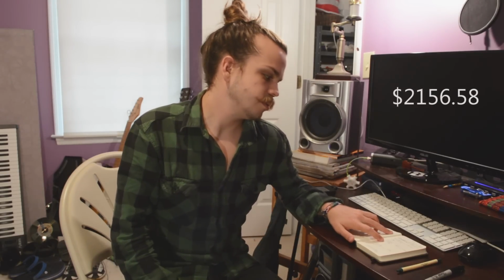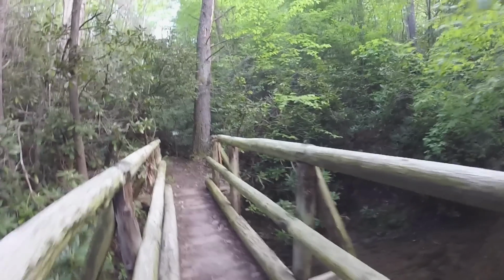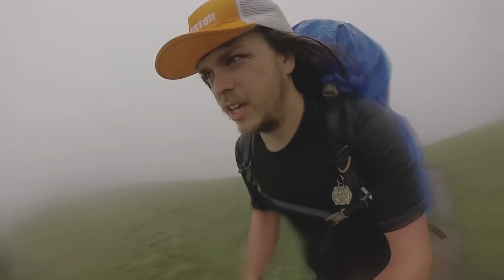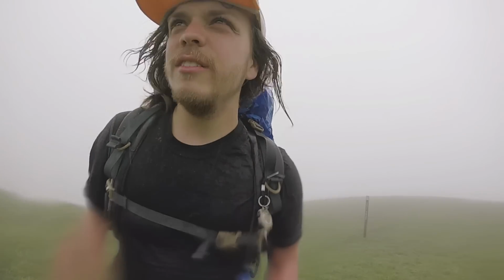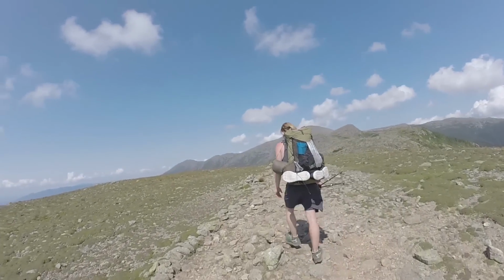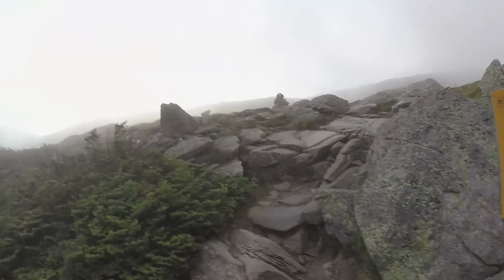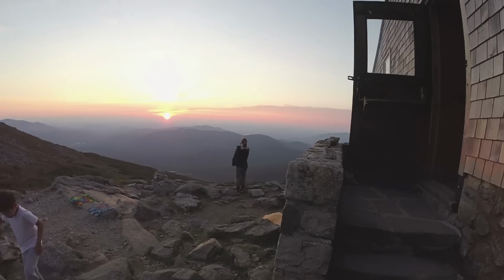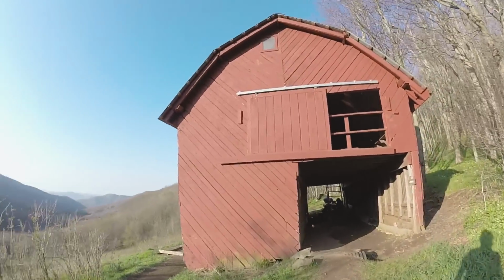Budgeting For a Thru-Hike :: Post Appalachian Trail Thru-Hike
I started my hike with the intent to spend less than $1 per mile. here is how I did it. I hope this info can help you in preparing for your thru-hike! let me know if you have any questions!

Spending Spread Sheet!

Thanks everybody!